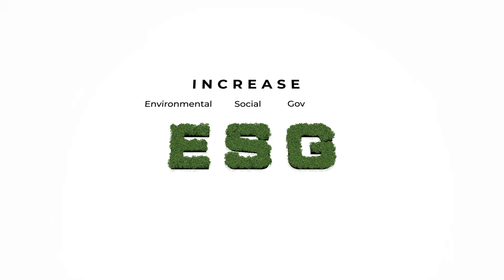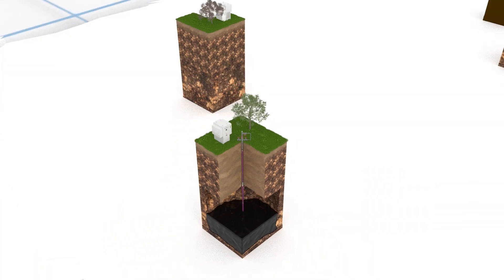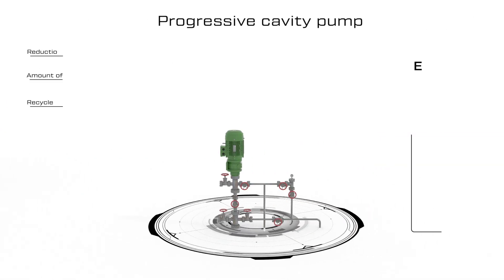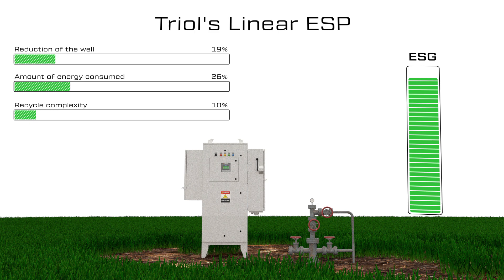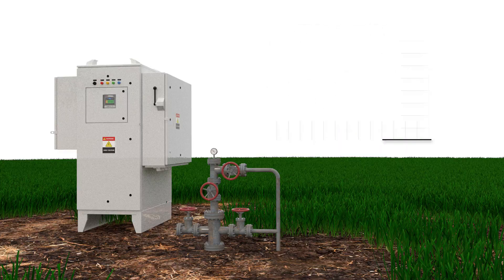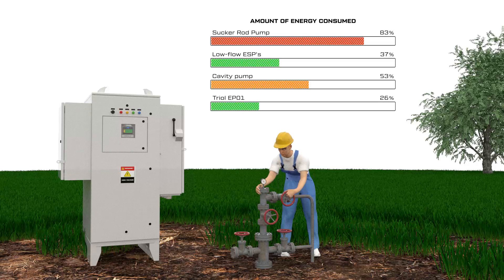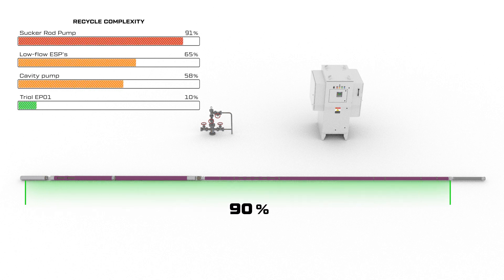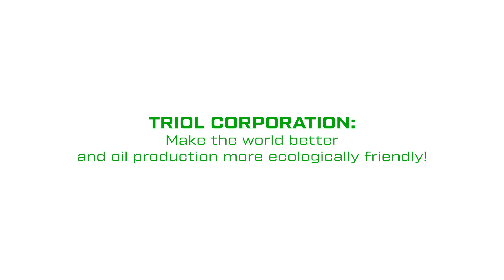Increase ESG ratings with Triol's environmentally friendly Linear ESP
The current state of the oil production industry is characterized not only by high rates of oil production but also by a growing fund of marginal wells associated with the depletion of existing fields.

Triol's Linear ESP breaks down the barriers between conventional oil and gas technologies and new energy solutions. It also improves production efficiency and enables more oil to be recovered from the low flow rate wells by reducing water disposal costs and generating more return on production.